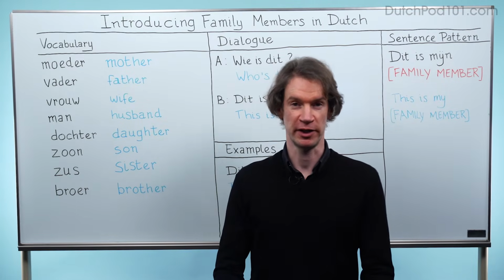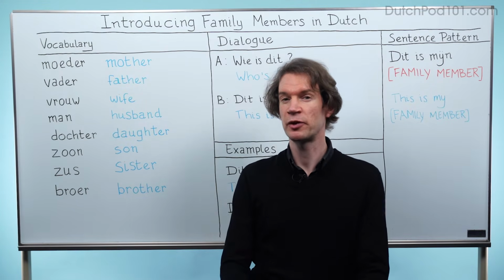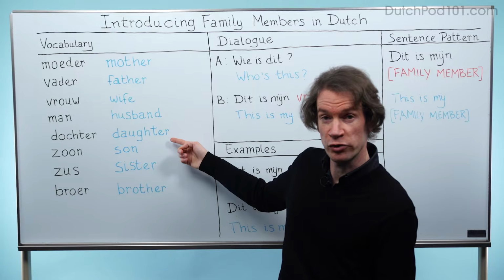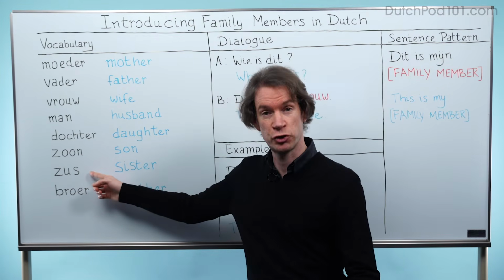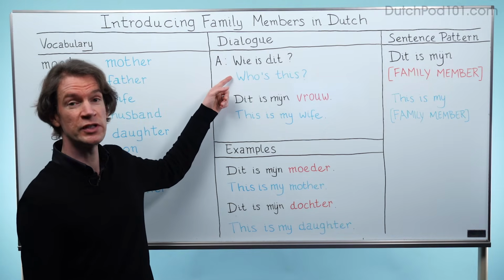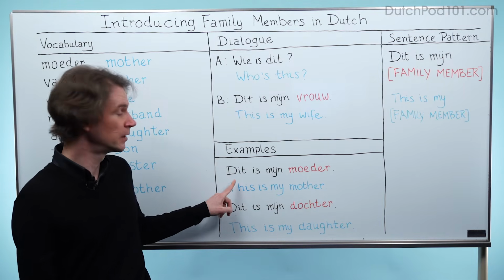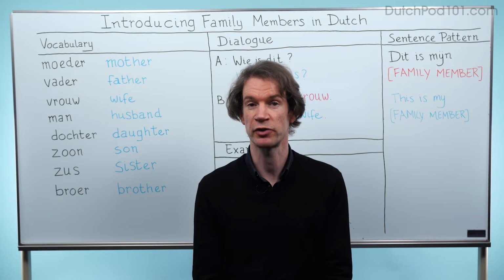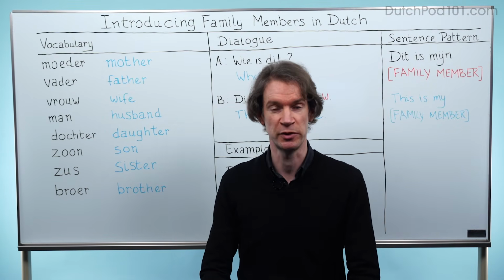Introducing Your Family Members in Dutch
Learn Dutch with the best online resouces for free,

In this video, you'll learn how to introduce your family members in Dutch. If you want to start learning Dutch, this video is made for you. Our host expresses herself in English and simple Dutch, with subtitles. This video will challenge your reading and listening comprehension skills and help you progress in your Dutch study.